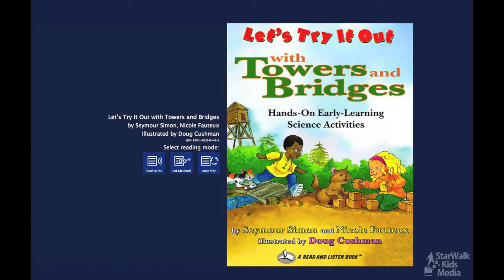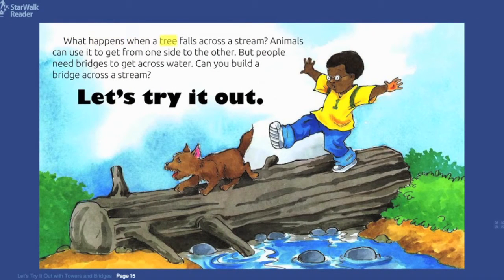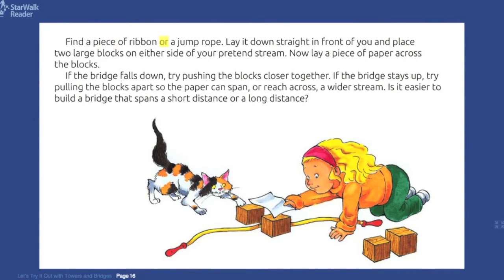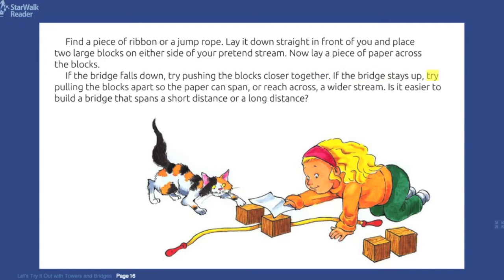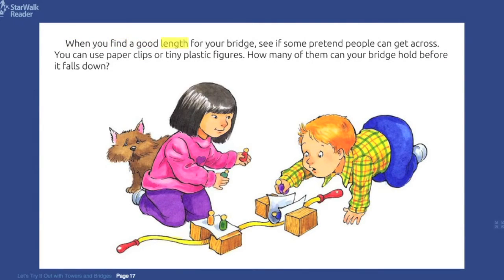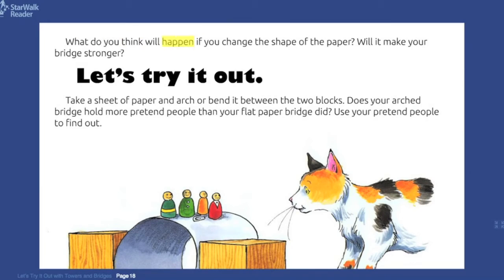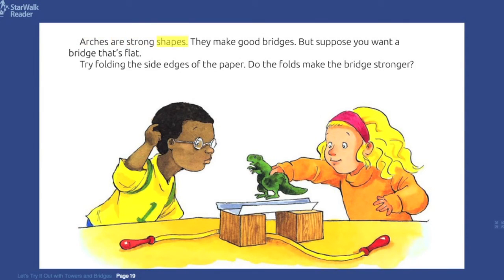Let's Try it Out with Towers and Bridges: Trailer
Book Trailer for LET'S TRY IT OUT WITH TOWERS AND BRIDGES by Seymour Simon and Nicole Fauteux; illustrated by Doug Cushman.

What keeps trees from falling over?

How do skyscrapers stand so tall?

What makes a bridge strong?

Let's try it out!

Let's Try It Out with Towers and Bridges contains fun-filled activities that encourage young children to use familiar and safe objects found in their homes or classrooms to make observations about how things work. Whether building a sturdy tower of blocks, creating a solid foundation with clay, or making a paper bridge span short and long distances without falling down, children will have fun while they begin to learn important and basic science concepts.